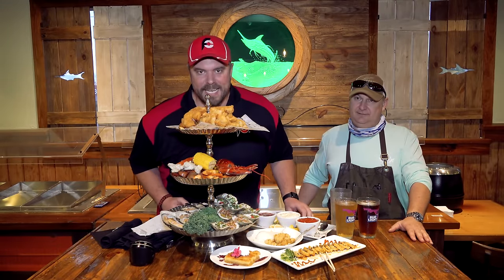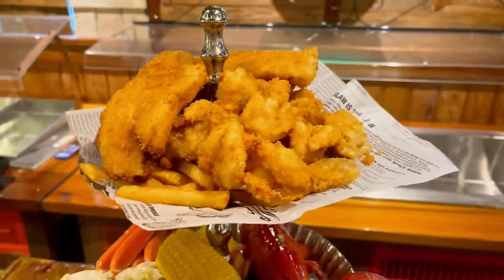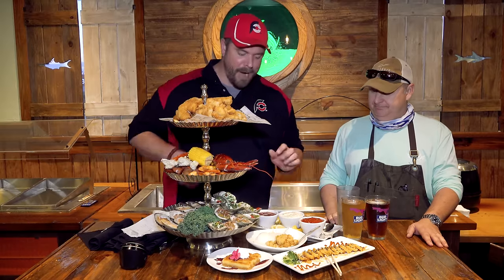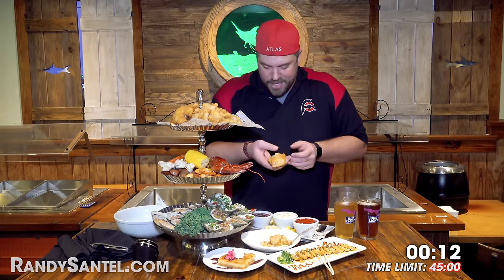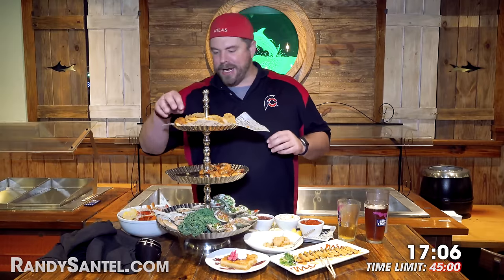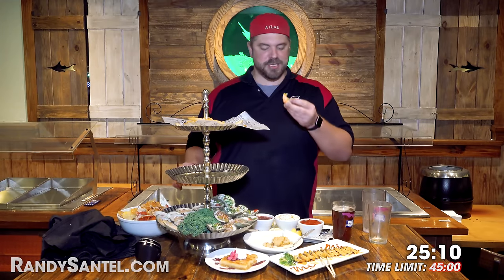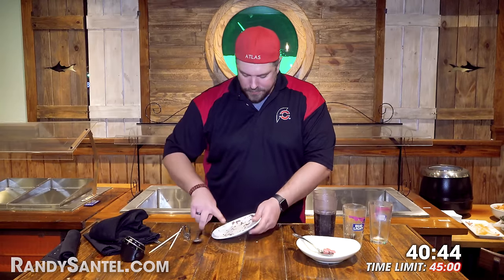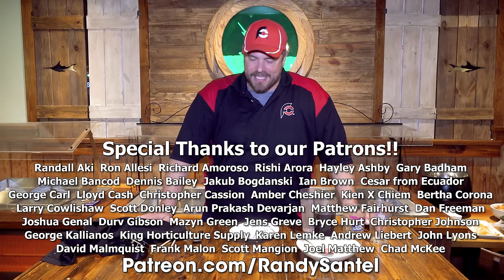Green Marlin's Massive Seafood Tower Challenge w/ Clams, Lobster, Oysters, & Shrimp!!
A&Z #948 - Randy Santel "Atlas" vs The Green Marlin's Massive Seafood Tower Challenge w/ Clams, Lobster, Oysters, & Shrimp at The Green Marlin Restaurant and Raw Bar in Vero Beach, Florida which is on the Treasure Coast of Florida. Katina and I decided to kick off our 2021 food challenge touring in Florida, and our February Florida Tour turned into a February & March Florida Tour!! I attempted lots of food challenges all over the state of Florida. For food challenge #30, I traveled to The Green Marlin Restaurant and Raw Bar in Vero Beach, Florida which is on the Treasure Coast of Florida. I was the first person to attempt and help kick off The Green Marlin's new Seafood Tower Challenge which had a 45 minute time limit to finish a 3-tiered seafood tower of deliciousness. I was trying to win my $129 meal free plus a sweet t-shirt & hat, and the first spot up on The Green Marlin's Wall of Fame. Thanks to Lou and everyone with The Green Marlin for the amazing food, drinks, and hospitality!! Thanks also to the great people who came up to watch and meet me that March evening!! We appreciate everyone in Vero Beach, FL and around Florida who watches and supports our efforts!! There are 2 more Vero Beach challenge videos upcoming thanks to The Treasure Coast Foodie!!

Can professional eater Randy Santel finish The Green Marlin's Seafood Tower Challenge??

The Green Marlin Restaurant's Massive Seafood Tower Challenge in Vero Beach, Florida ($129):

- The Green Marlin Restaurant and Raw Bar is a delicious seafood restaurant that is Irish themed.
- For this seafood challenge, there is a giant 3-tier tower brought out with 3 different sets of foods.
- The bottom layer represents the raw bar, featuring 1 dozen raw clams and 1 dozen raw oysters.
- Oysters were decorated w/ deliciousness - 4 Dirty Oysters, 4 Sushi Oysters, & 4 Ceviche Oysters.
- The middle layer - seafood boil with snow crab legs, lobster, shrimp, sausage, corn, and potatoes.
- The top layer featured fried seafood items - fried shrimp, fried oysters, fried fish filets, and more.
- The challenge also included their signature Tuna Bomb which is their most popular appetizer.
- The 2 beers drank along the way were optional and not required as part of the tower challenge.
- For dessert, there is an Apple Pandowdy with ice cream. The butter cake was just optional too.
- There is a 45 minute time limit to finish everything required as part of the seafood challenge.
- Winners receive the $129 seafood feast free plus a sweet t-shirt, GM hat, and Wall of Fame!!

Thank you to Thomas Miller, The Treasure Coast Foodie for setting up my Vero Beach trip!!

I would also like to thank Visit Indian River County and Costa d'Este Resort for providing my accommodations during my visit!!

This video was filmed on Thursday, March 4, 2021 (3/4/2021).

“Liberty Spikes”
“Lasers and Stuff”
“On the Flipside”